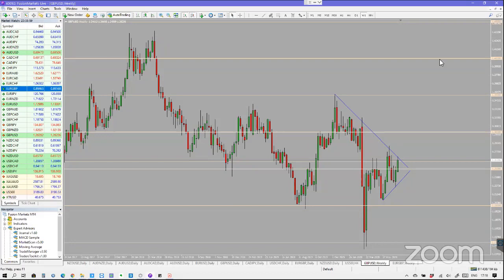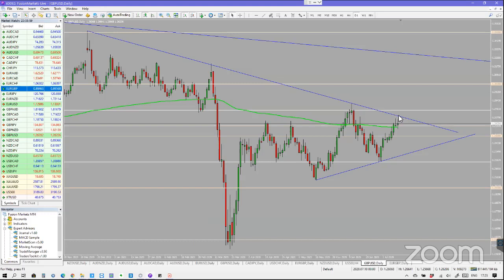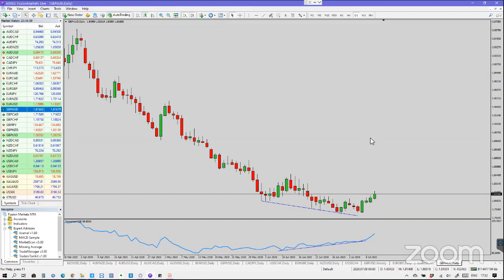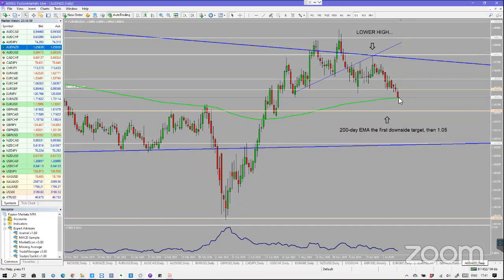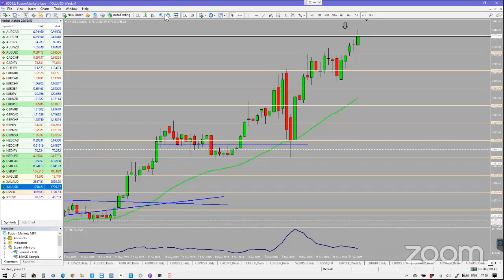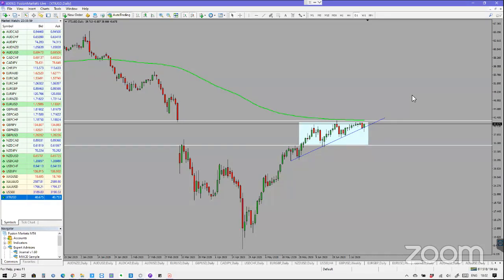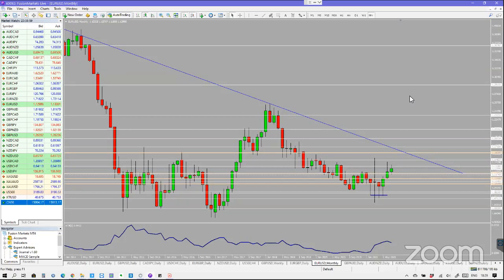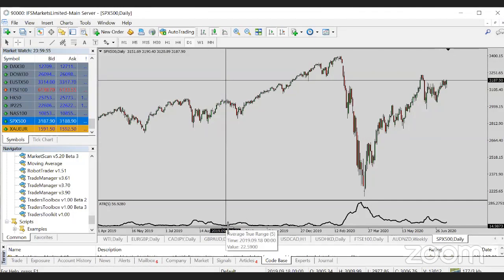Weekly Sunday Market Update